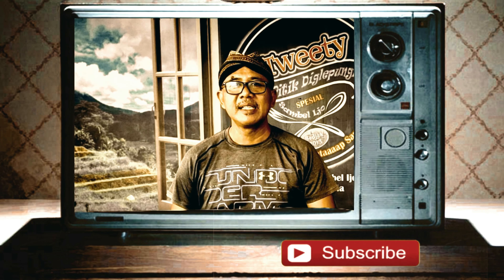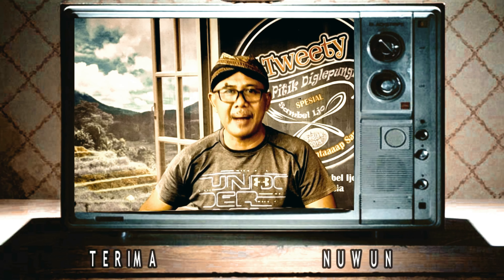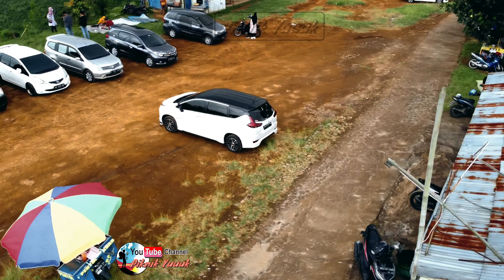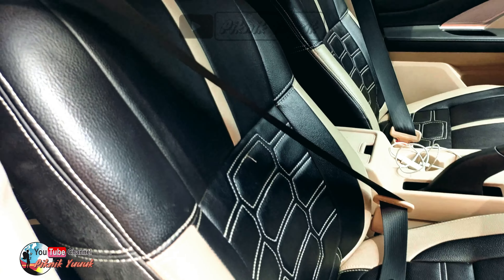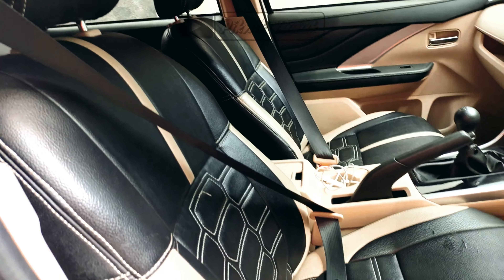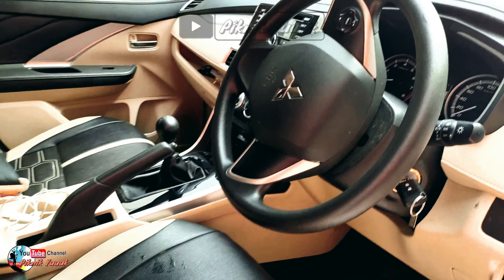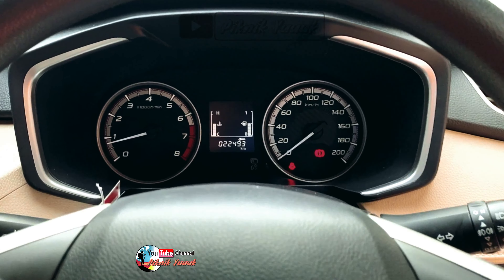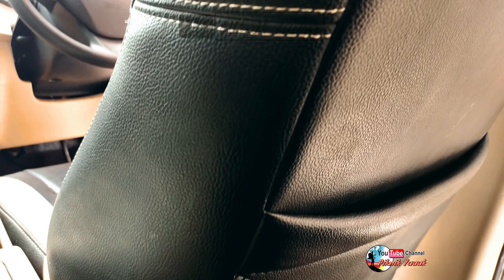Melepas XPander Exceed Pas Sayang-Sayange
Sejak Januari 2019, saya memakai Mitsubishi XPander Exceed, jarang pakai Km 22 ribu, Plat AD. Anda Minat ? hub 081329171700